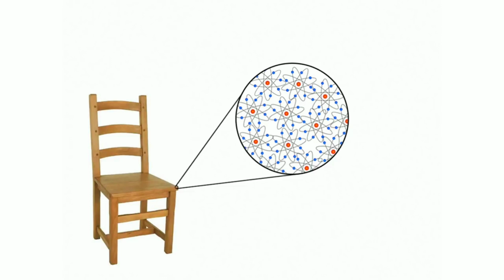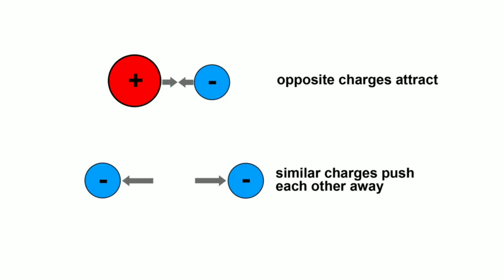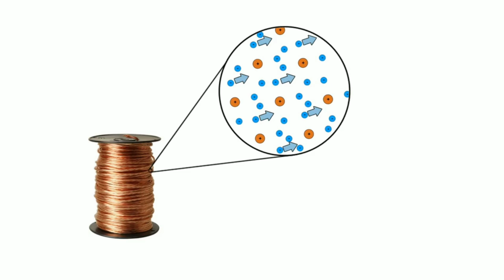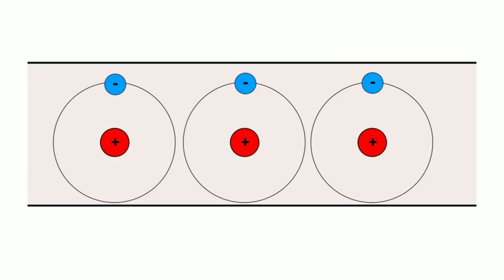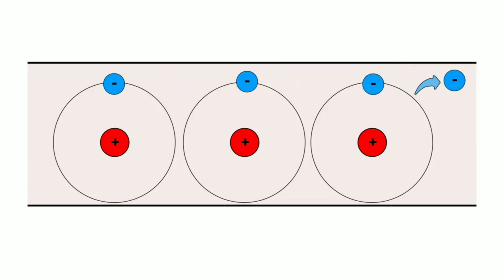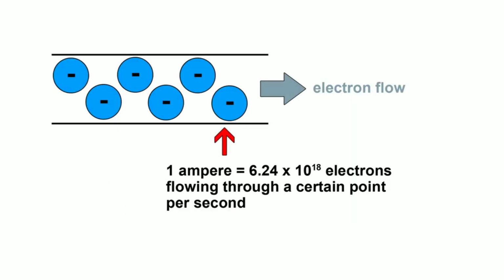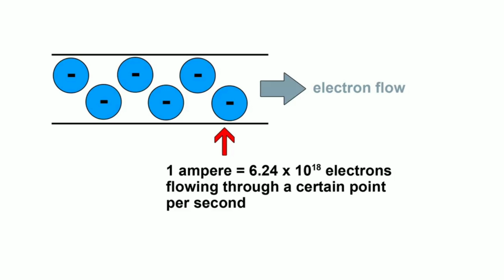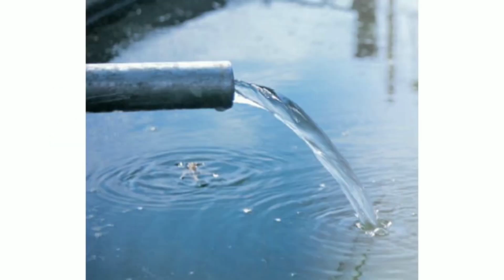Basic Electricity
This video gives you an idea about basic electricity.